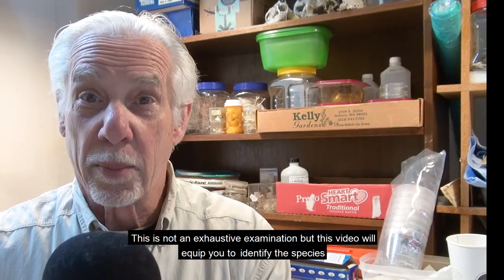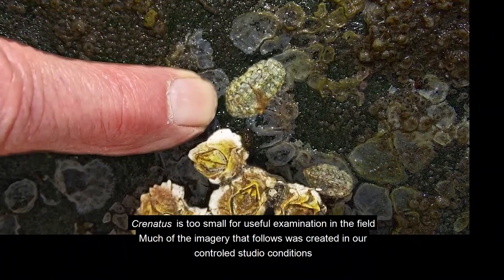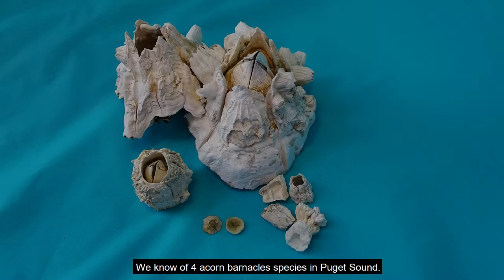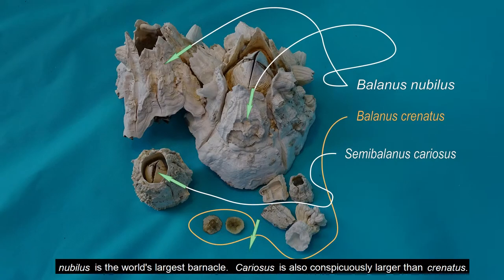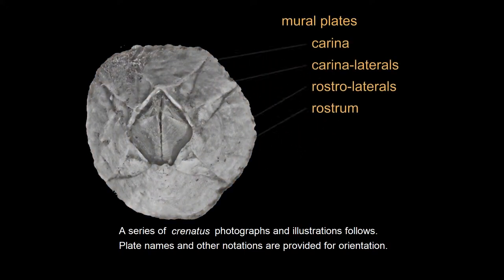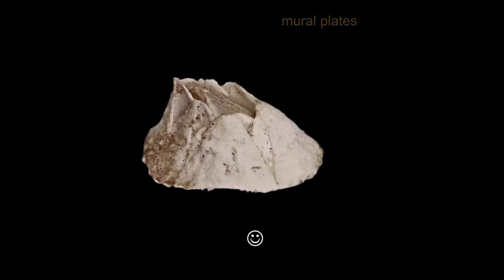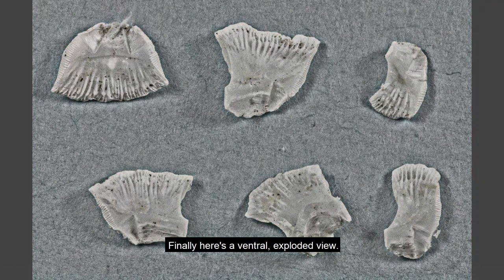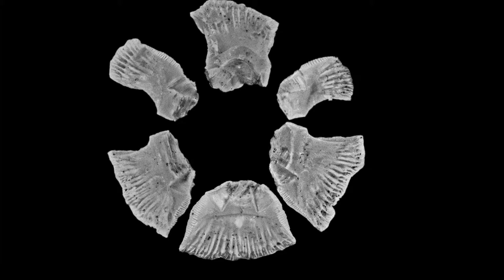Crenulated Barnacle (Balanus crenatus)- species identification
A look at Balanus crenatus with an emphasis on identification.